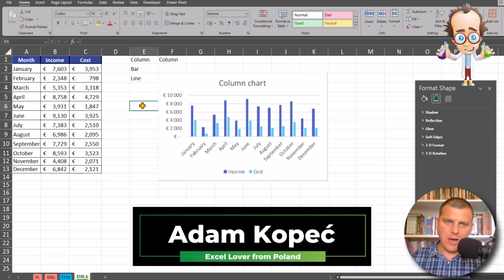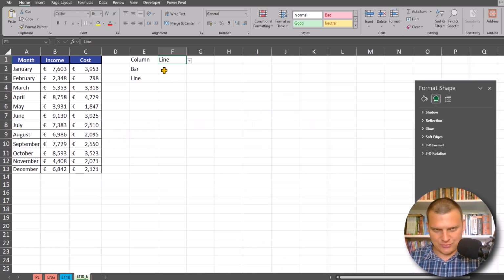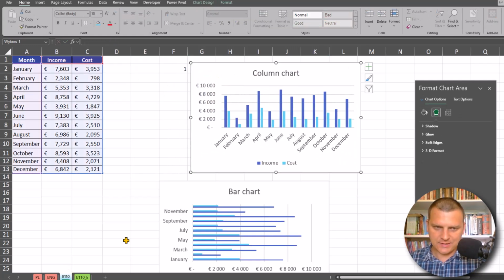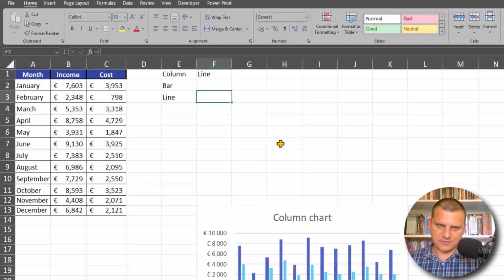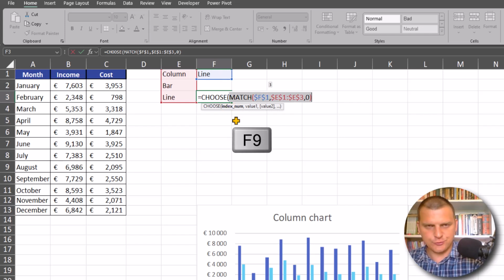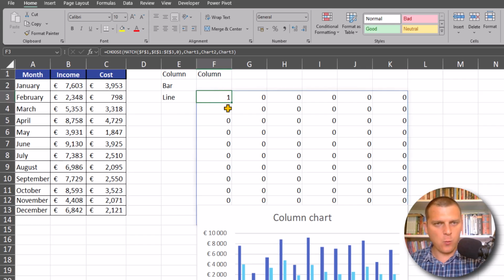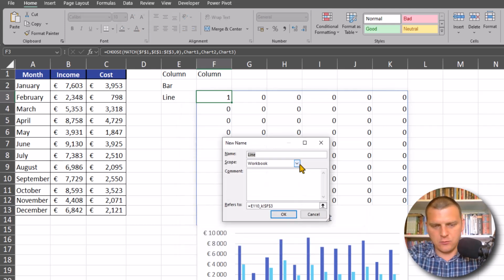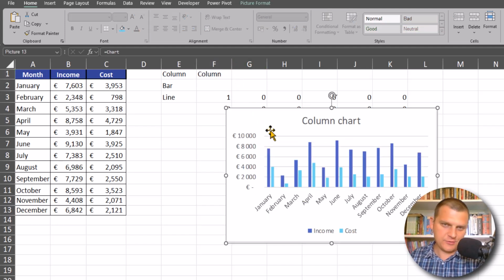Excel - How to create a chart based on drop down list | Excel Tips 110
In this Excel tutorial, you will learn How to create a chart that will be changed based on the value choosen from a drop down list | Excel Tips 110

Used formula:
=CHOOSE(MATCH($F$1,$E$1:$E$3,0),Chart1,Chart2,Chart3)

---⏱️Timestamps⏱️---
00:00 | Creating shape connected to cells
01:49 | Creating formula to choose proper range for each chart
03:40 | Naming the formula for choosing a chart
04:54 | The End